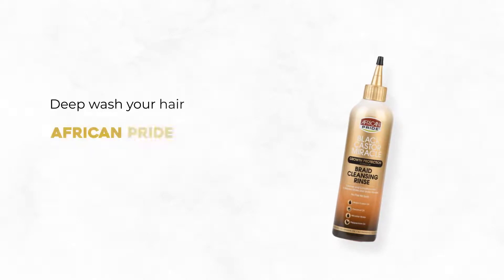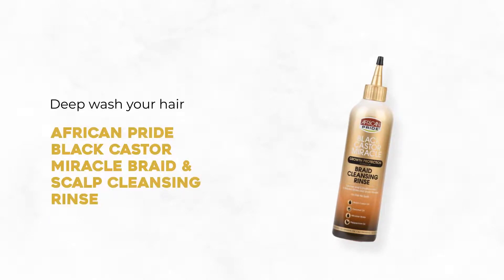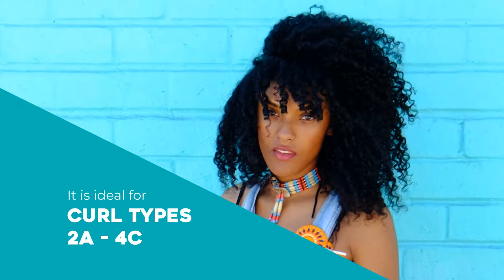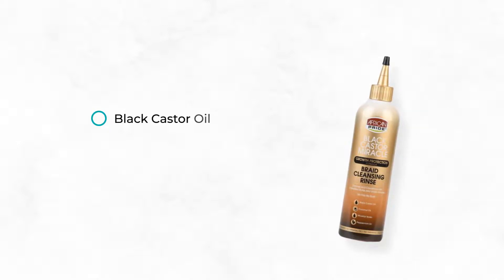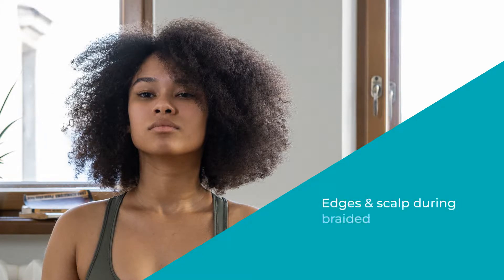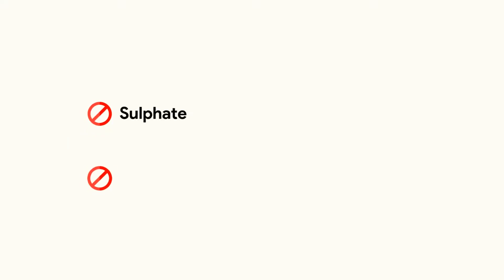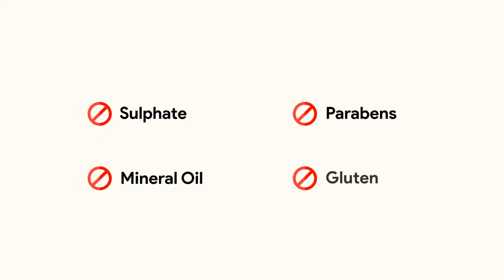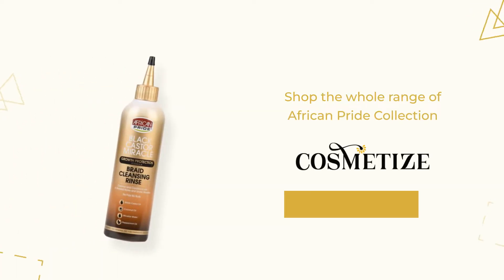African Pride Black Castor Miracle Braid & Scalp Cleansing Rinse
African Pride Black Castor Miracle Braid & Scalp Cleansing Rinse are formulated to maintain and detangle while moisturizing, hydrating and helps remove frizz in your hair. It gently cleanses and conditions your hair. You can also apply the cleansing rinse to your braided style and under weaves. The black castor oil, coconut water, and peppermint oil help soothe the scalp and calms down itching. It makes your hair refreshed and makes your hairstyles last longer.

Key Features:
• Nourishes your hair with moisture
• Cleanses impurities without drying out hair and scalp
• Conditions, hydrates, and repair hair
• Soothes and refreshes the scalp

How To Use:
• Adjust braids or gently lift weave or wig to expose scalp
• Position the nozzle to scalp, apply African Pride Black Castor Miracle Braid & Scalp Cleansing Rinse following the section part-lines
• Massage into scalp and hair until clean
• Rinse your hair with water
Pro Tip: Apply to a cloth and massage into scalp following part-lines and along hairline until clean.